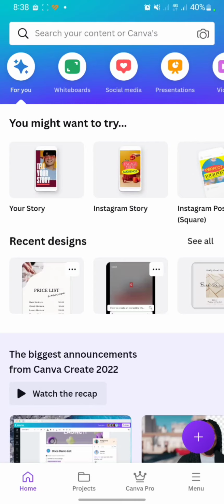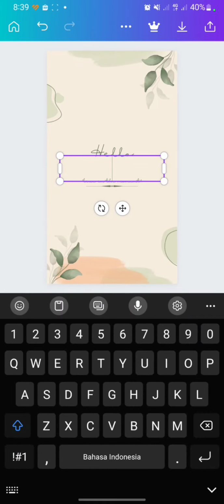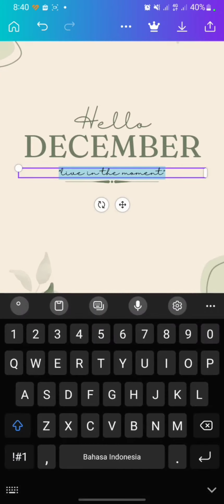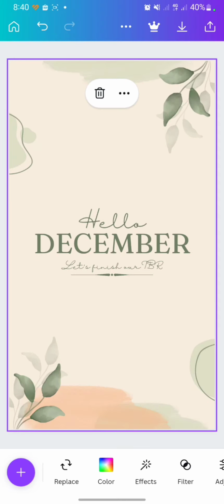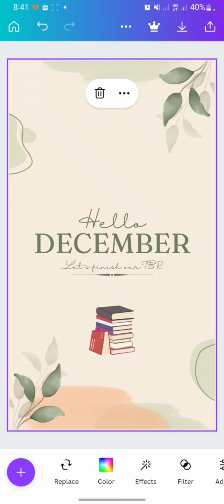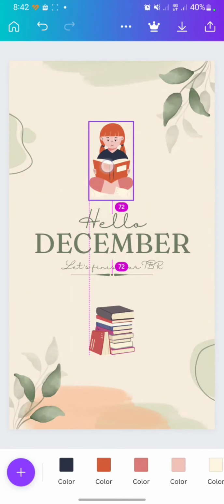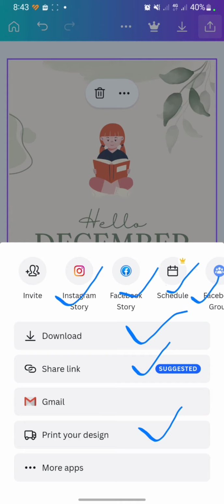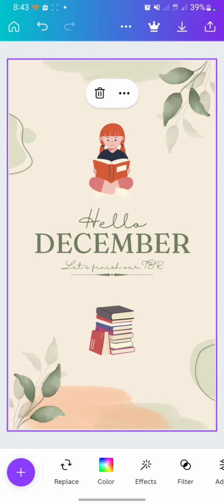How To Make Aesthetic Instagram Story In Canva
Hello everyone!

Thank you for click this video. Today, I will show you How To Make Aesthetic Instagram Story In Canva